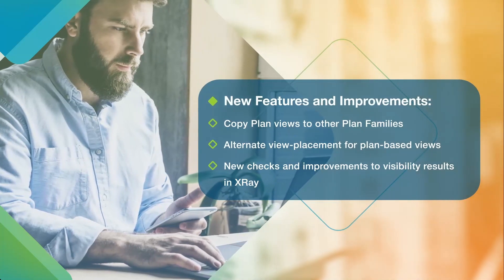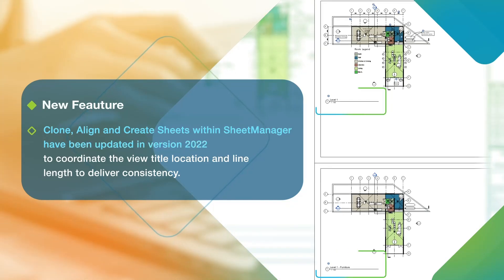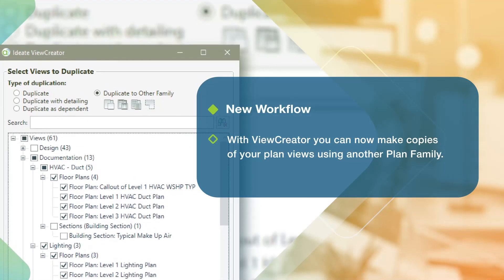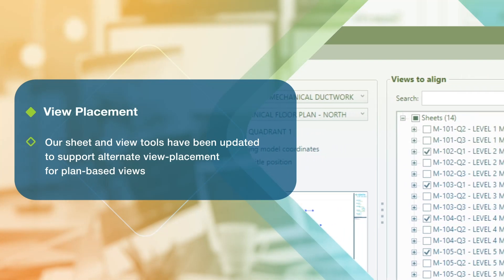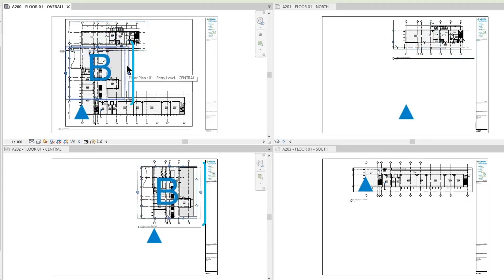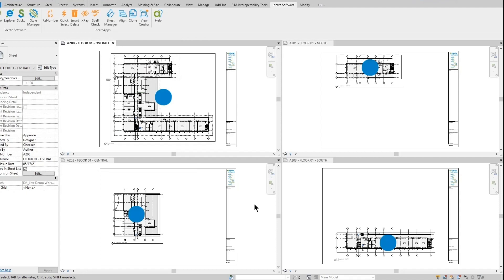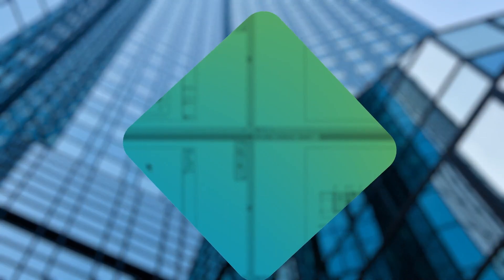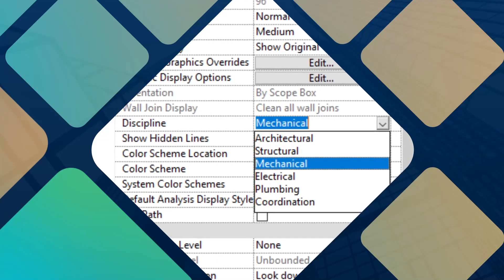What's New in IdeateApps 2022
Watch this short video to learn about the May 2021 release of Ideate IdeateApps for Revit versions 2022, 2021, 2010, and 2019. This brief video reviews the new features and improvements to IdeateApps that were requested by our customers and beta testers.